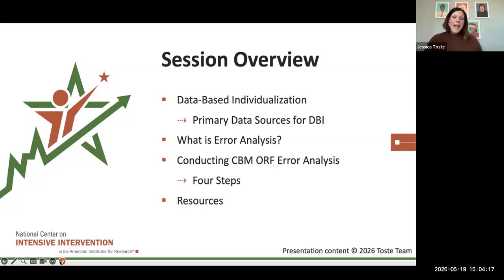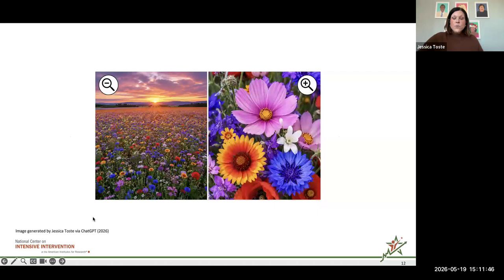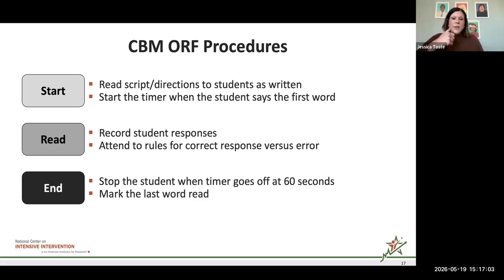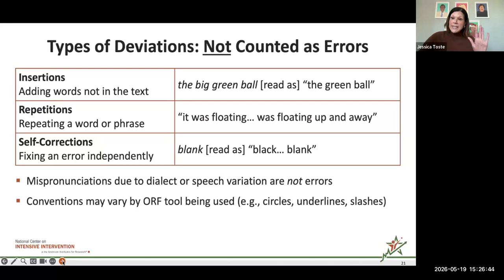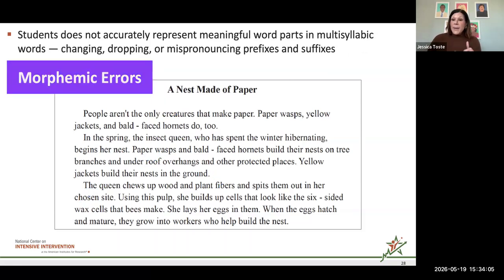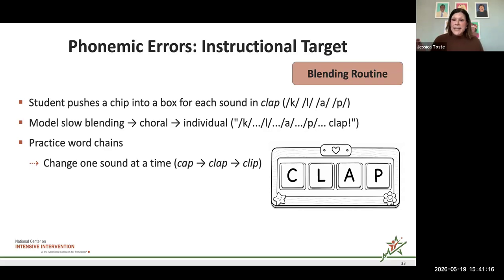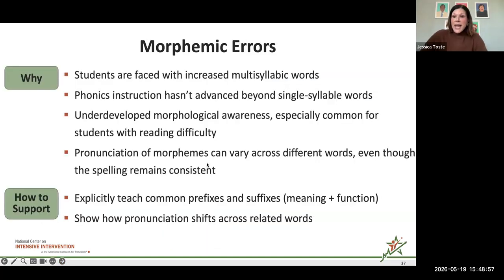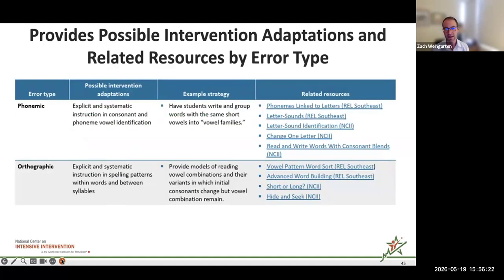Error Analysis in Reading: Using Oral Reading Errors to Inform Instructional Decisions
In this webinar, Dr. Jessica Toste presents a step-by-step process for analyzing errors in a student’s oral reading. She demonstrates how educators can use information from error analysis to make data-informed decisions about how to intensify instruction and better align intervention supports with individual student needs.